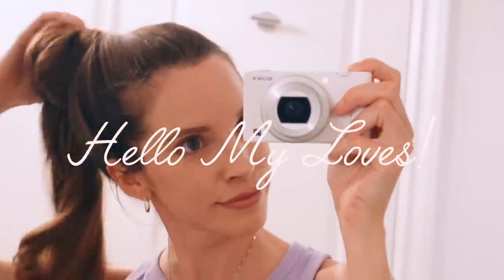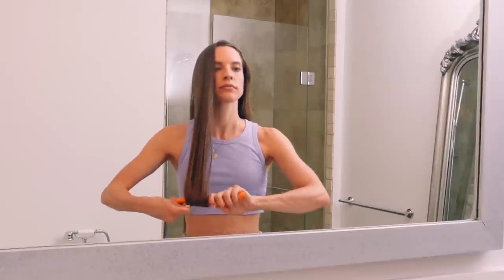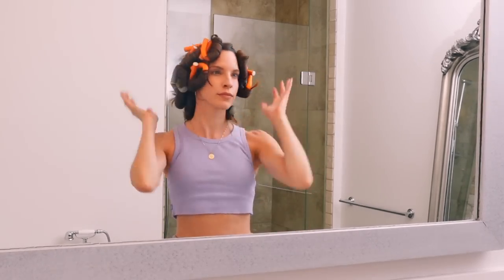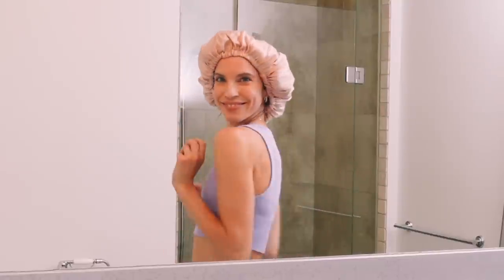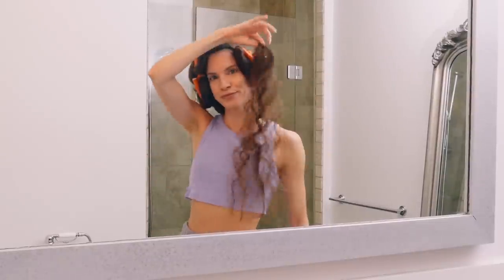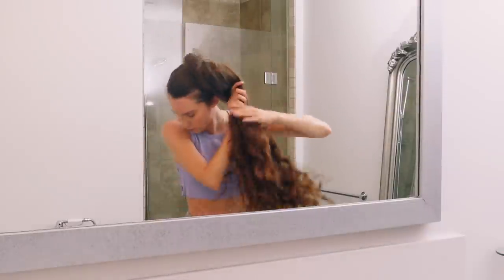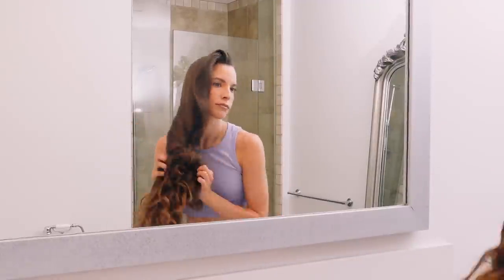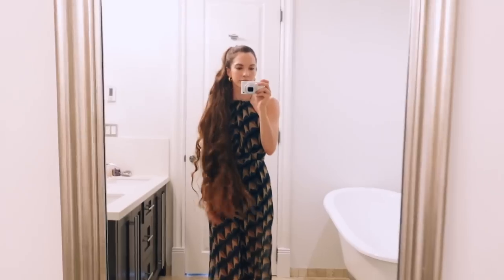Attempting To Curl My Knee Length Hair With Flexi Rods! Get Ready With me 🥰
to get $400 off your Birch mattress, plus two free pillows.

Hello my loves! It's been awhile since I've attempted to curl my hair, so I decided to break out the Flexi rods and try to curl my super long hair! I also do a little get ready with me, where I do a glamorous, clean beauty look. I hope you enjoy!! XOXOOXO

Sign up to my email list for some upcoming exciting announcements!

PRODUCTS MENTIONED:
Flexi rods (available in different sizes) I go for the biggest